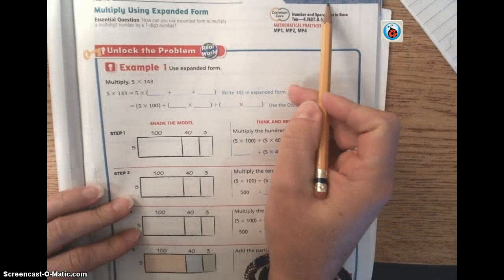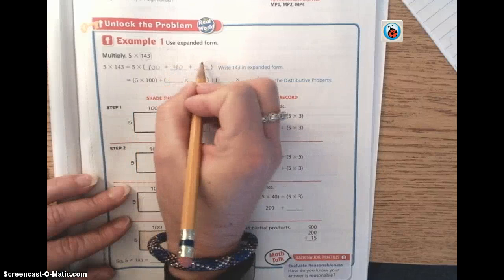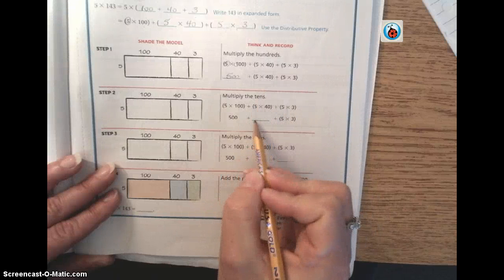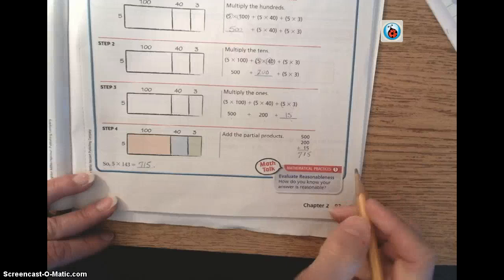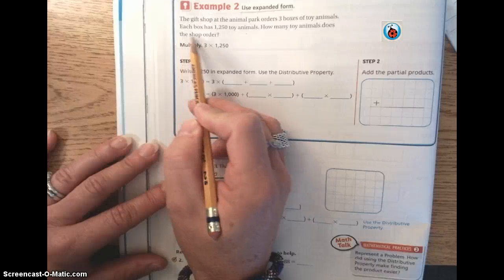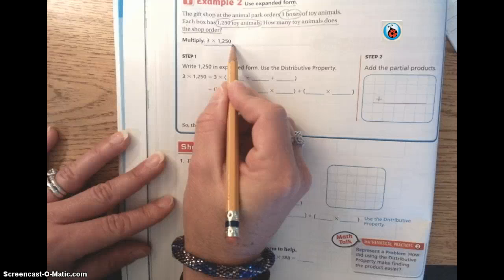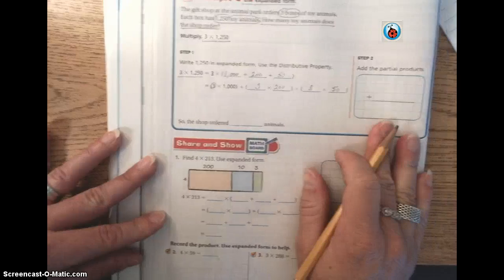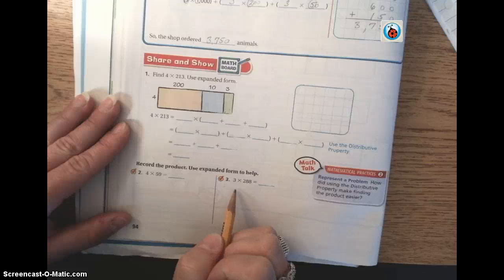Go Math Lesson 2.6